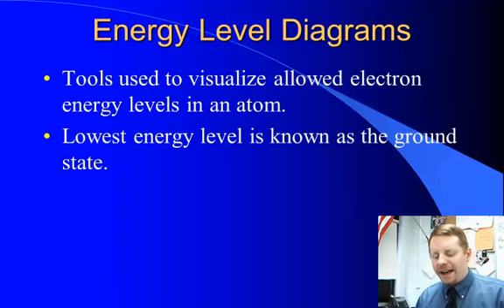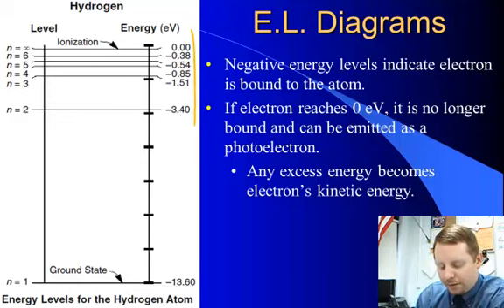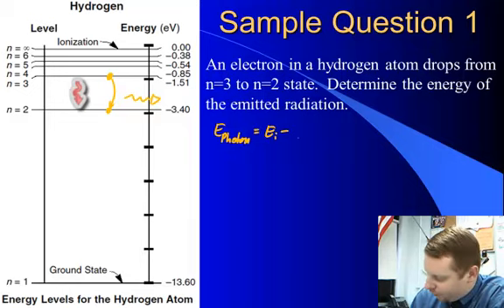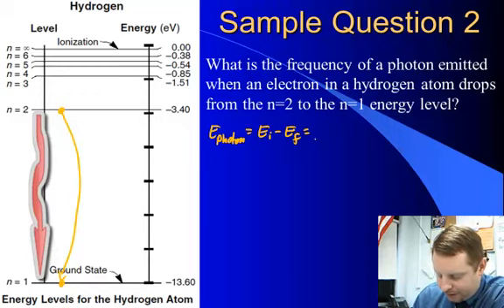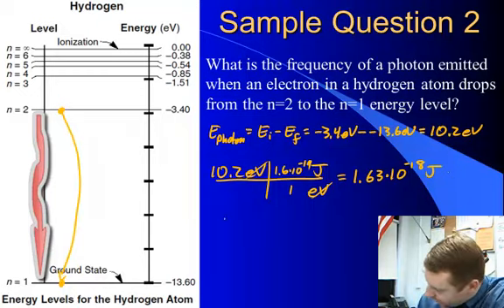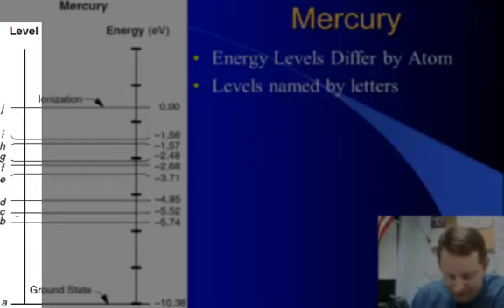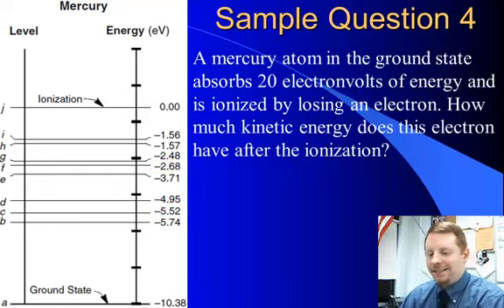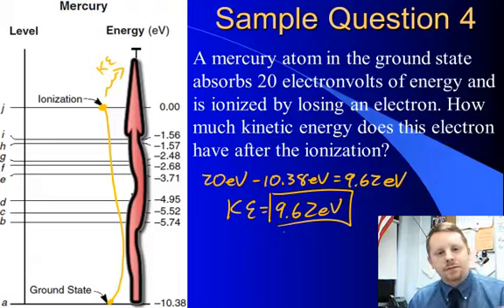High School Physics - Energy Level Diagrams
A brief introduction to energy level diagrams for high school physics students.